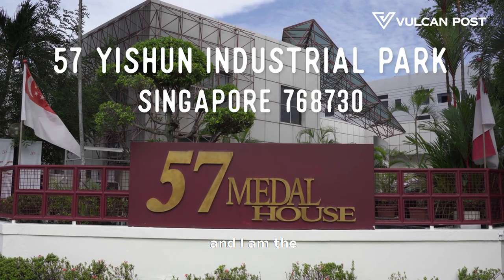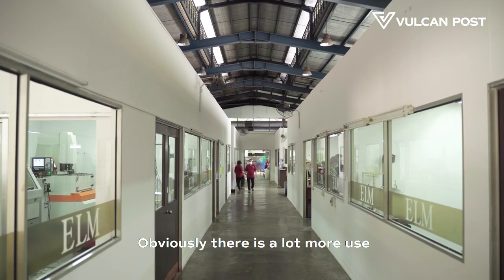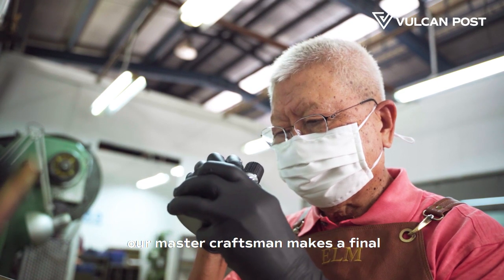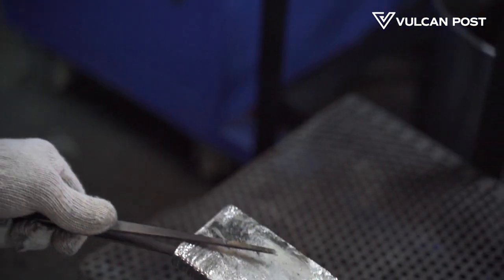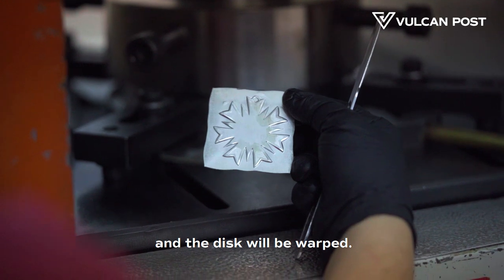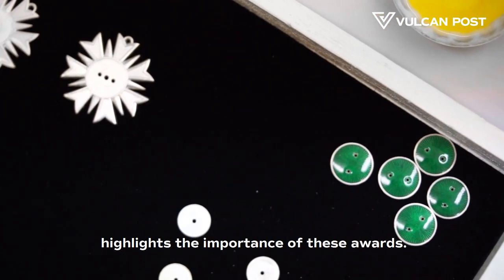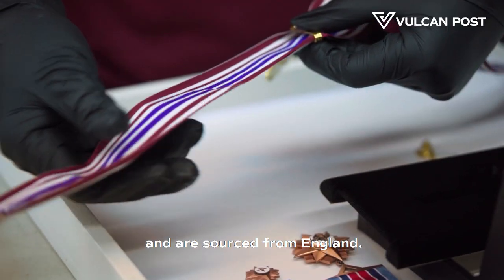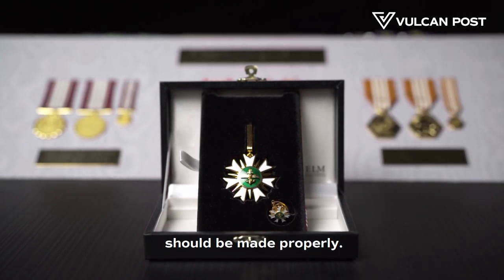How Military Medals Are Made | Made In Singapore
Orders, decorations and medals are some of the highest honours that can be bestowed on an individual, and if you see them in Singapore chances are that they were made by ELM. Employing a mix of cutting-edge technology and traditional craftsmanship, we visit their factory to see how they are made.

Made In Singapore is a mini documentary series that shines a spotlight on everyday products that are well...made in Singapore.

= About Vulcan Post =
Vulcan Post creates content to make smarter consumers and inspired entrepreneurs.

From emerging startups to billion-dollar unicorns, we bring you stories of remarkable people and ideas in the business world, and keep you up-to-date on technology that makes life better.

Special thanks to: ELM